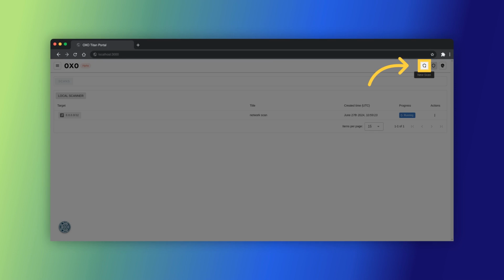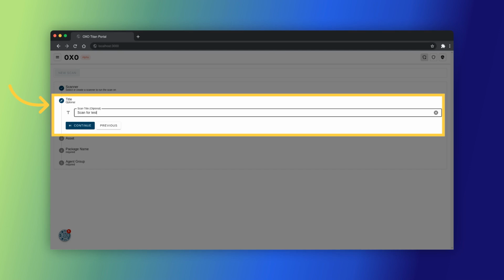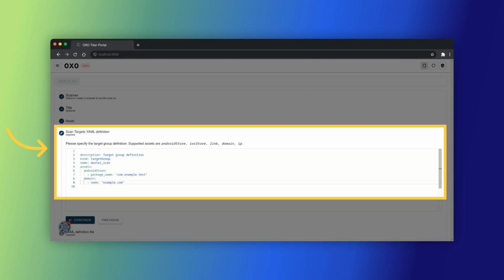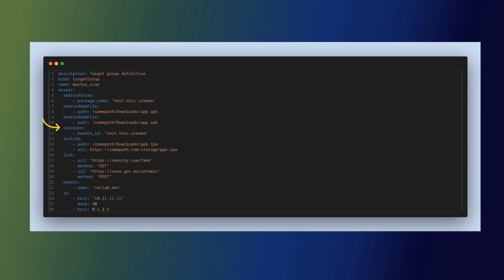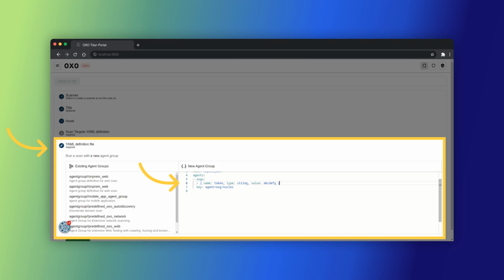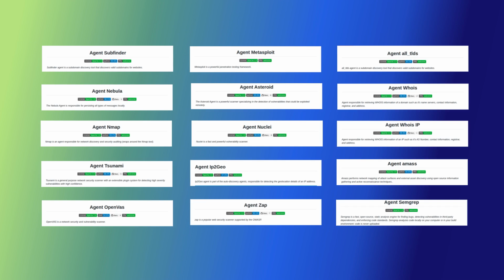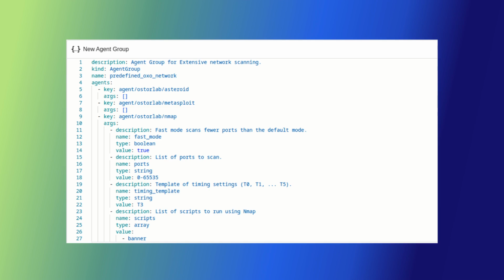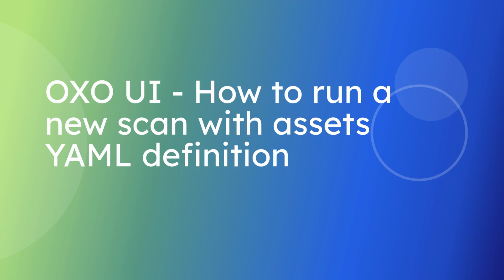Onprem UI How to run a new scan with asset YAML definition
Learn how to initiate and submit a new scan on the Oxo UI platform using assets YAML definition. This tutorial provides a precise, step-by-step guide, covering scanner selection, asset specification (including Android, iOS, web links, domains, and IP ranges), and agent group configuration for tailored scanning. Efficiently manage and monitor your scans from the scans list page.

0:00 Intro to Scan with Assets YAML Definition
0:17 Accessing the Run Scan Page
0:39 Selecting a Scanner
0:47 Title (Optional)
1:01 Asset Selection
1:26 YAML Definition Details
2:31 Agent Group Selection
2:41 Explanation of Agent Groups
3:23 Running the Scan
3:30 Summary